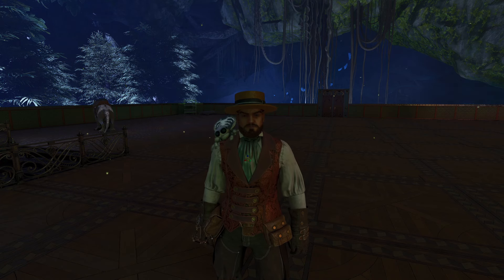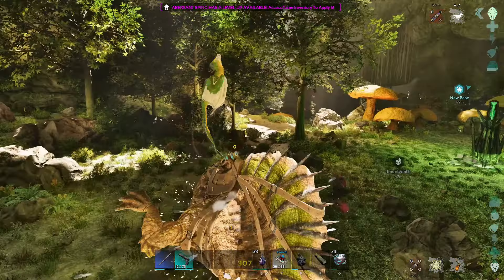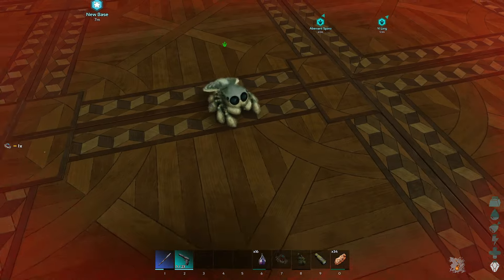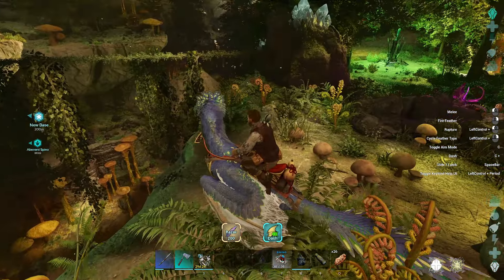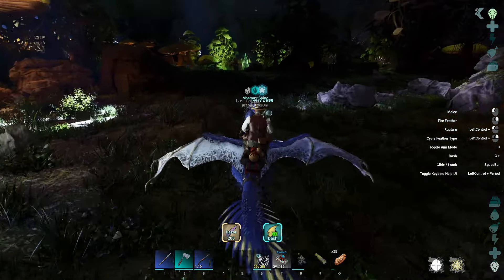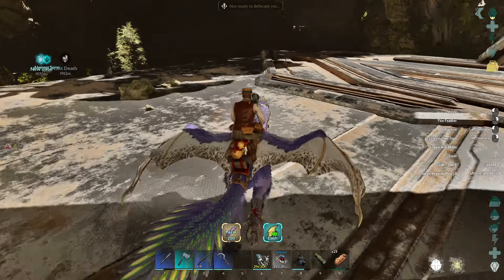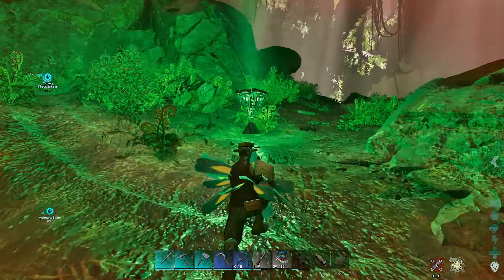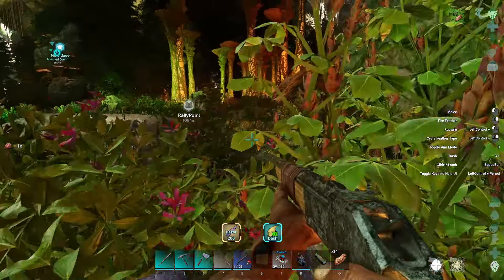This Creature Is Worth ALL The Pain! ARK Ascended - Aberration [11]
We set out to tame the new creature: The Yi-Ling! It's not easy, and it's kind of a crazy taming method, but it's doable! let's see how i do!!